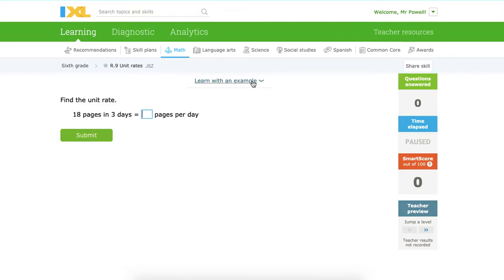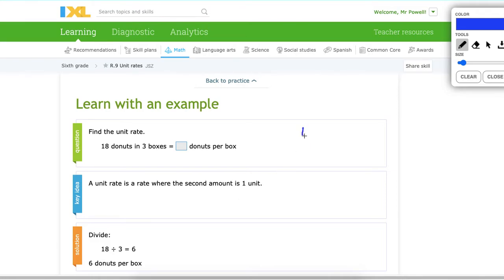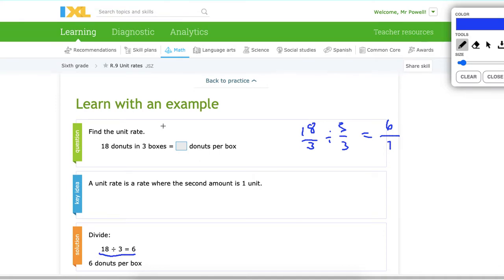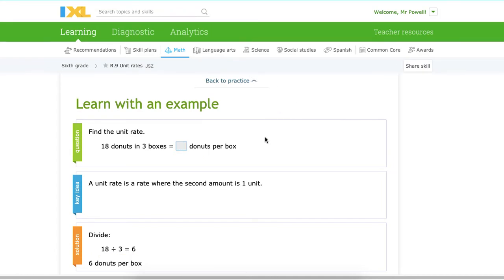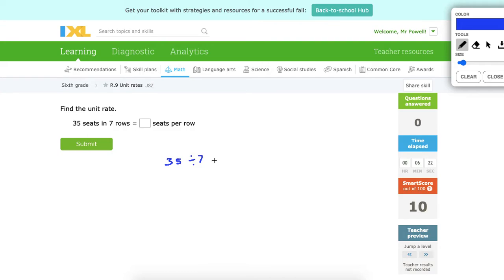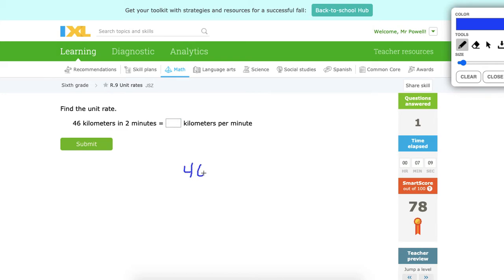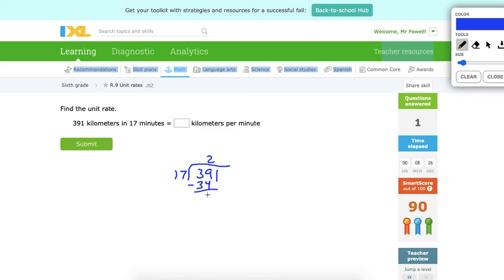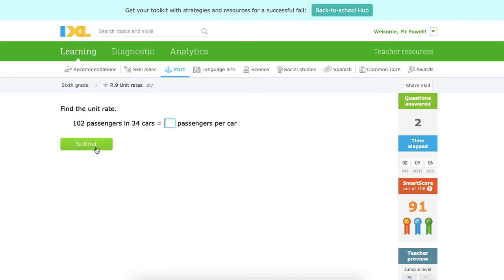IXL 6th R.9 Unit rates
This Video is for help on IXL 6th Grade R.9 Unit rates.